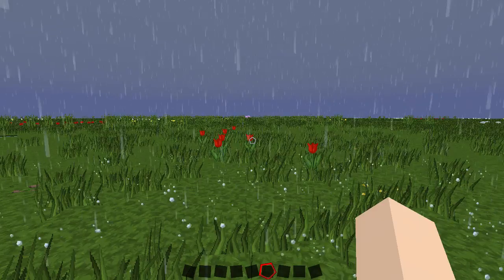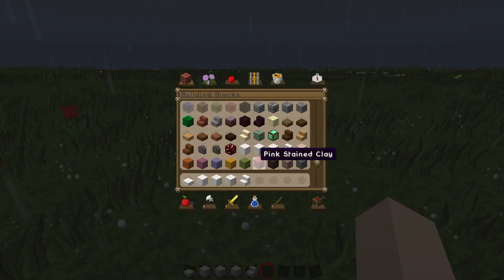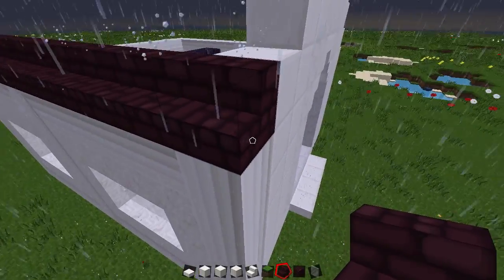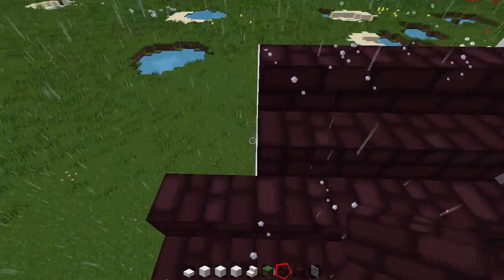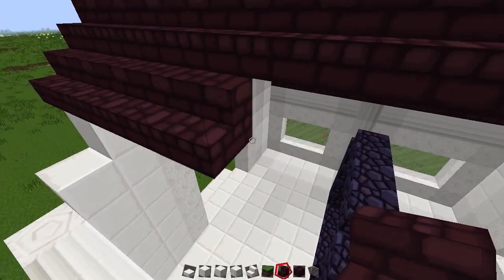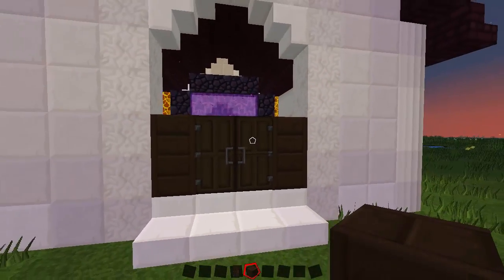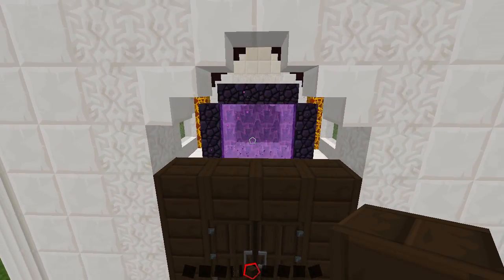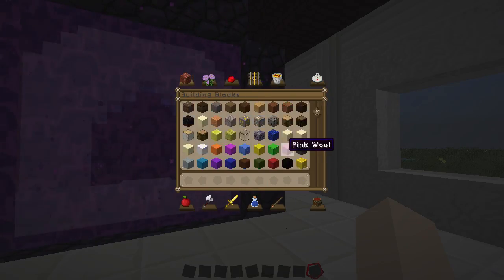Minecraft - Season 2: Episode 4 "Creative construction"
Welcome back to Minecraft where for a change of pace I open up a creative world and plan out the temple I want to build in my survival world for my nether portal. I also accidently record for too long because I'm totally a professional.